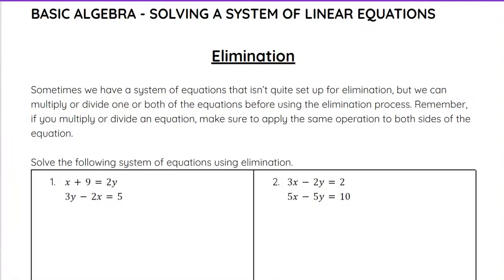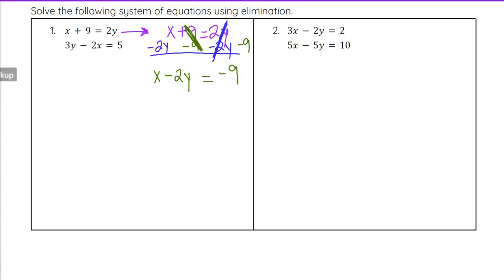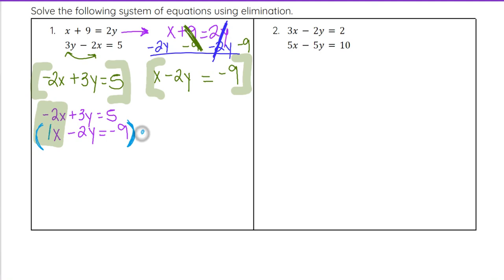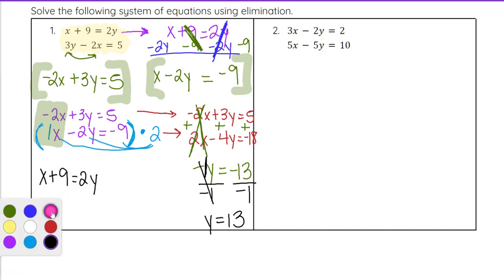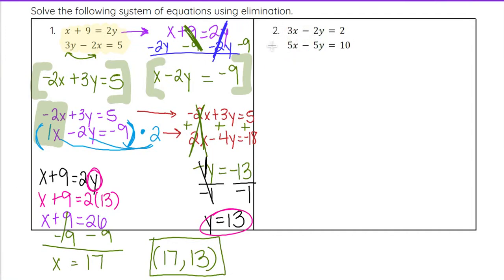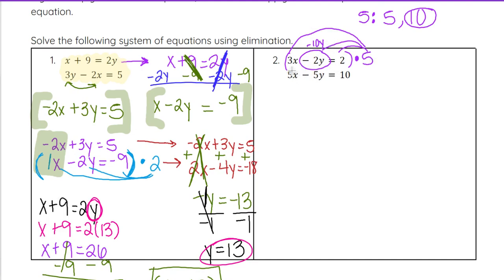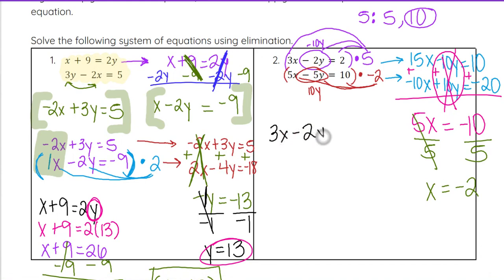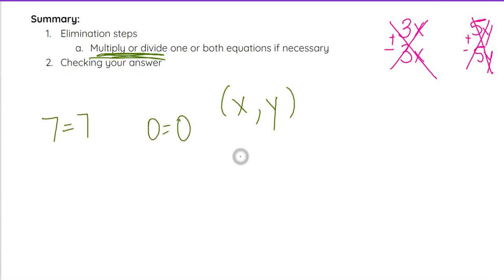Advanced Elimination for Solving Linear Systems - iPREP Algebra Tutorials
Take your elimination skills to the next level by learning how to handle systems of equations that need a little extra setup.

*Elimination steps:* Learn how to align equations for successful elimination.
*Adjusting equations:* Discover how to multiply or divide equations to make elimination possible.
*Checking your solution:* Verify accuracy by substituting your answers back into the original equations.

Master the elimination method and solve any system of linear equations with confidence!